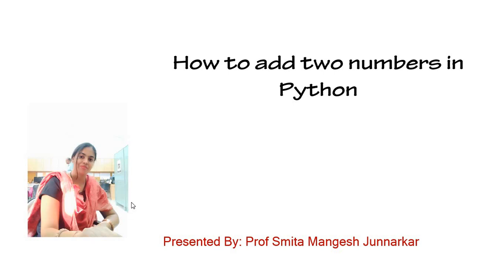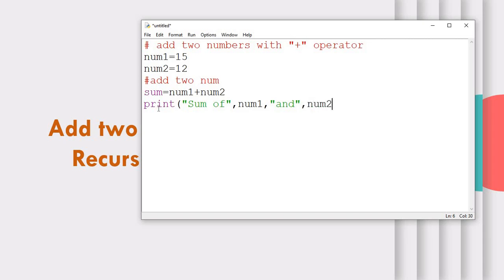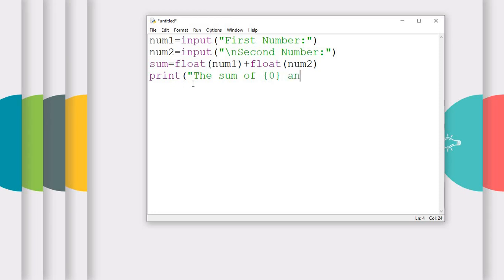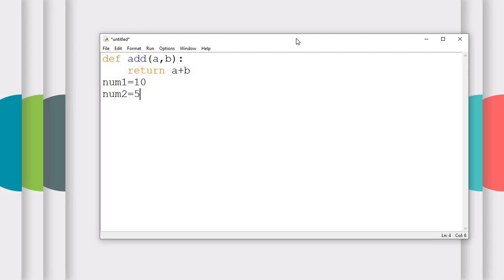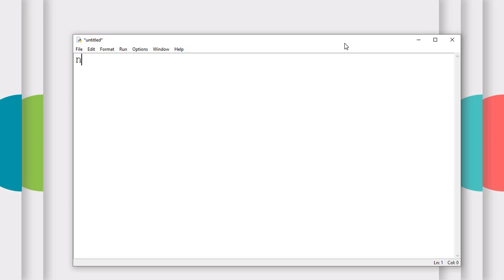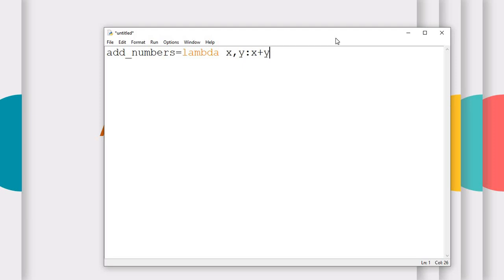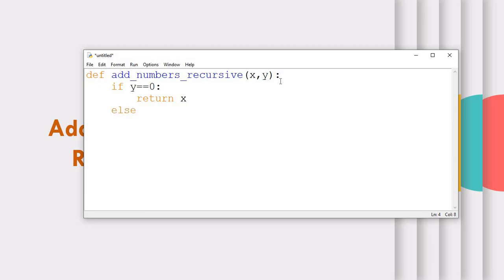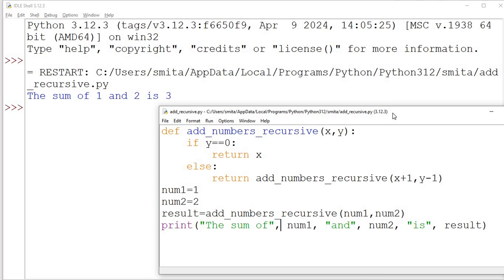How to add two numbers in Python